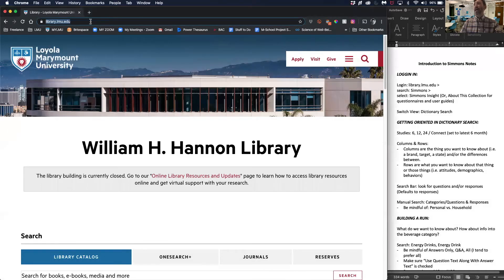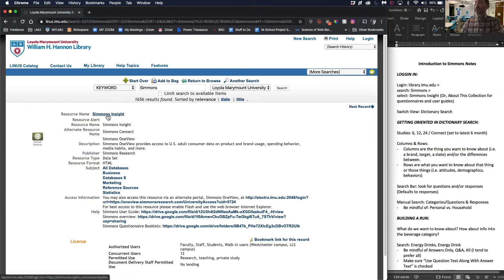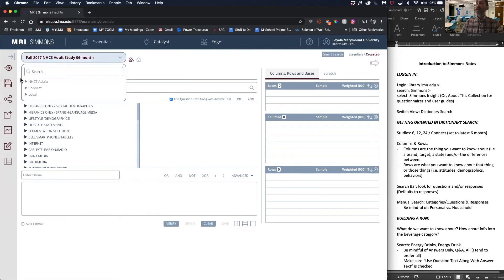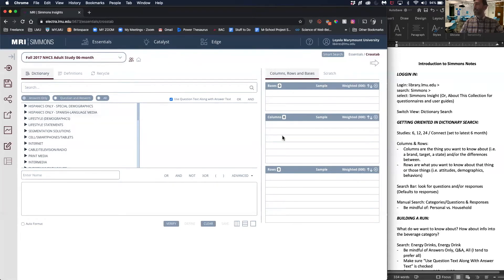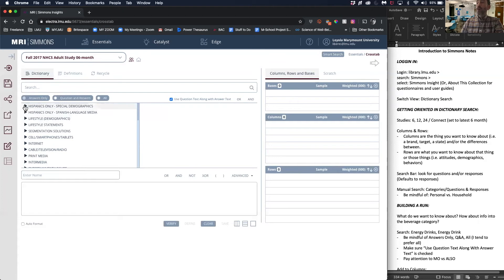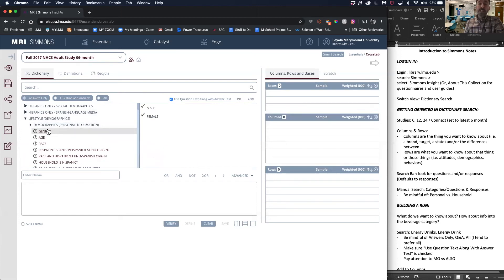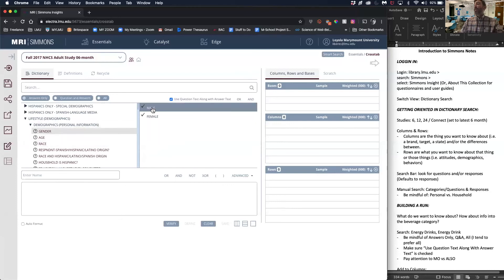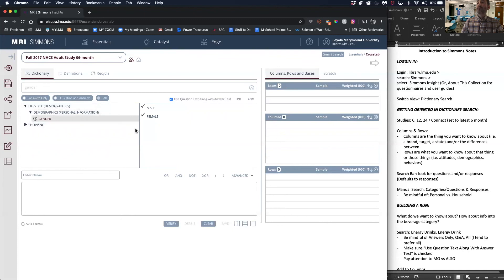Simmons 101 // Part 1: Logging in and getting oriented in dictionary search view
Professor Matt Stefl with LMU's M-School explains how to log into Simmons via the LMU library site and orients you on the home "dictionary search" view in Simmons Insights syndicated research tool.